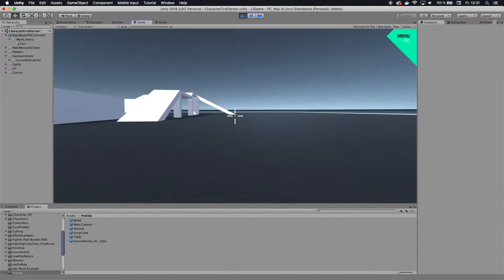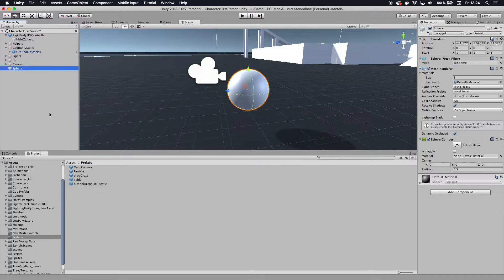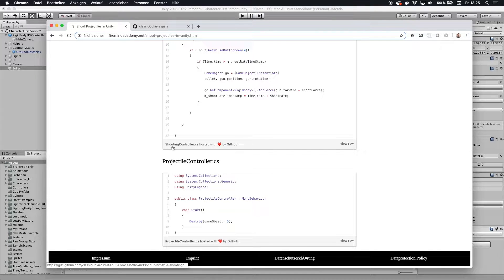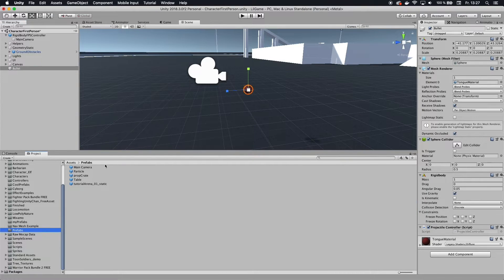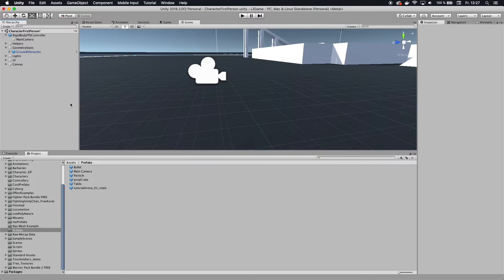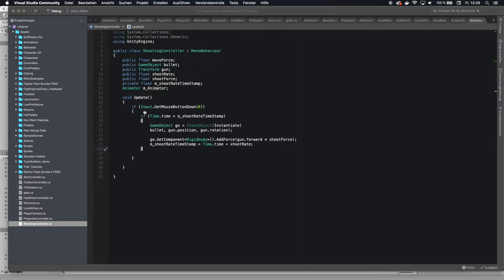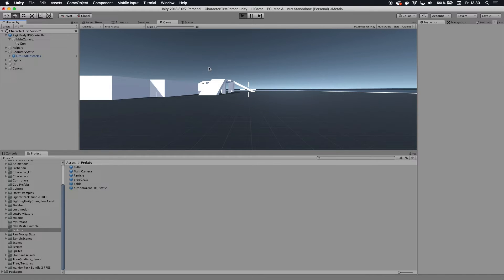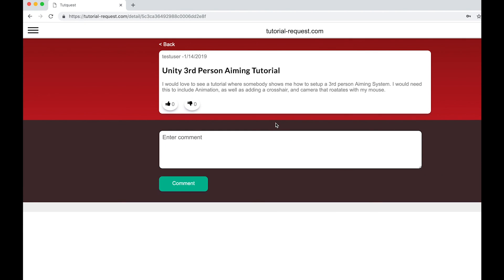Unity Tutorial - Simple Bullet Shooting FPS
How to make shooting in Unity Enjoy!

My Audio Recording Setup :